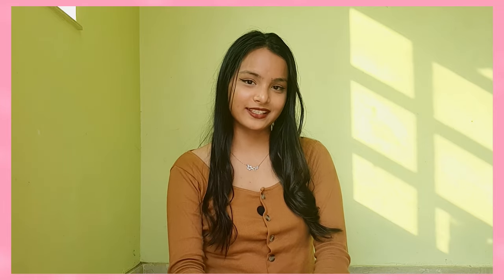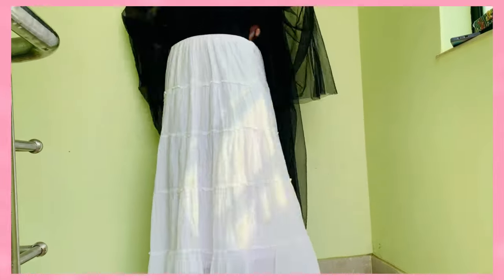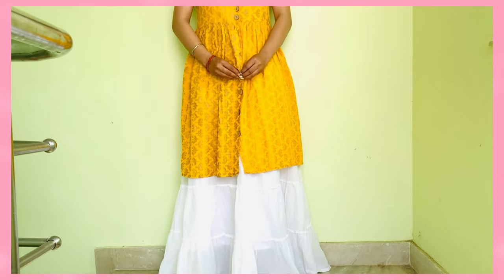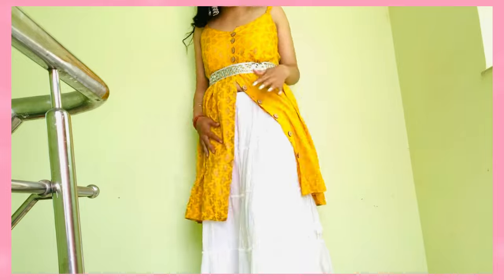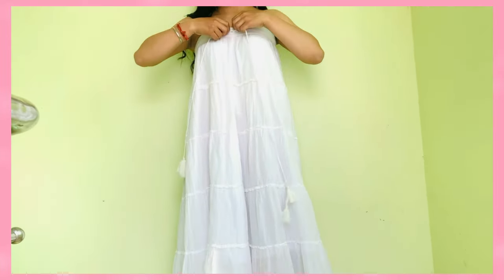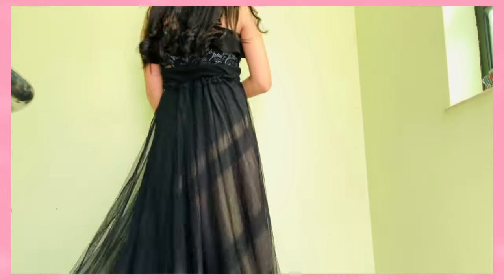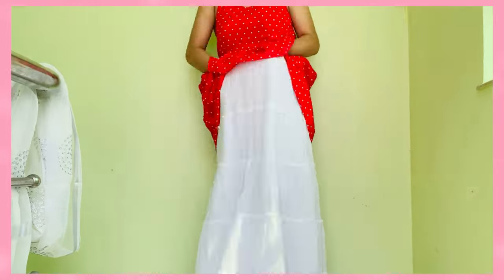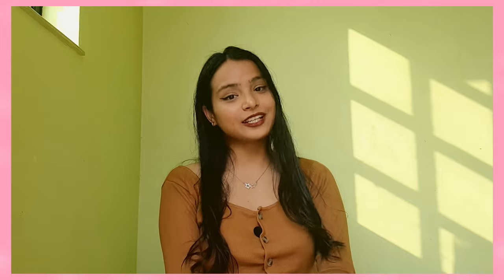How to style 1 skirt in 6 different ways/ skirt styling ideas/ Fashion Hacks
Hello everyone!
learn how to style your basic boring skirt in lot of interesting ways.